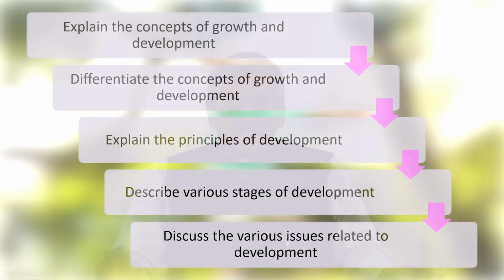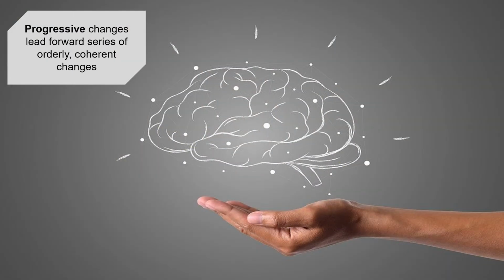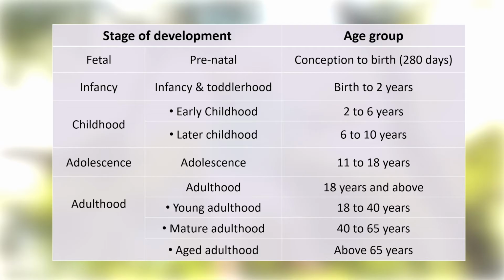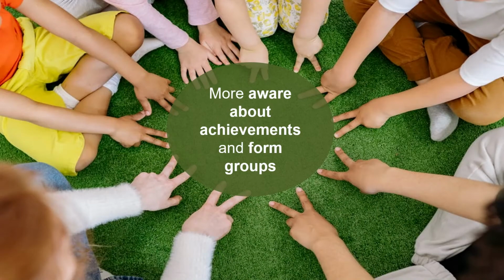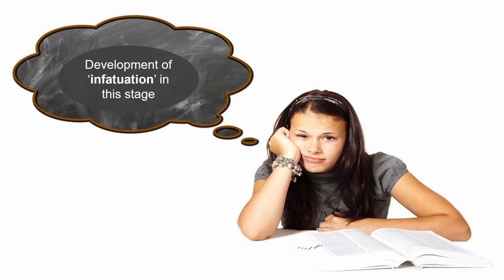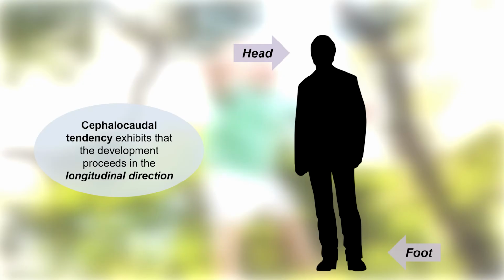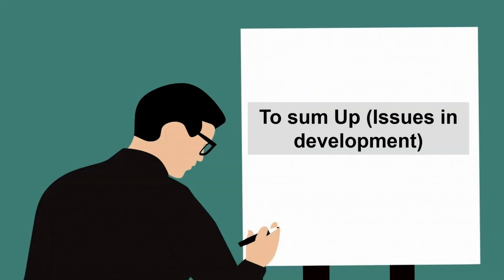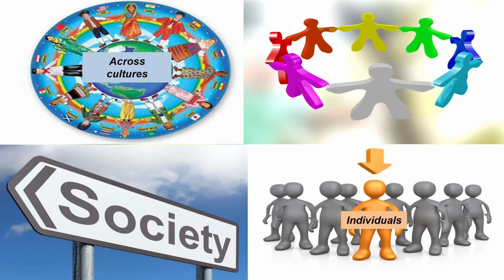Concept of Growth and Development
BES-121 Childhood and Growing